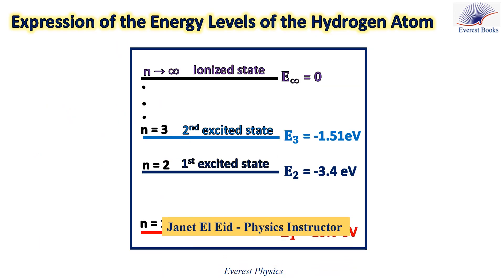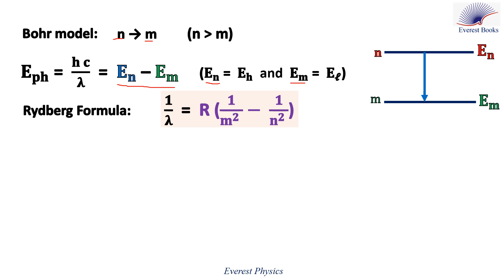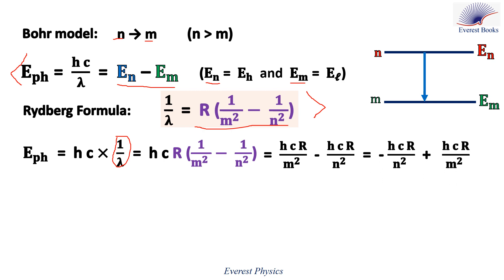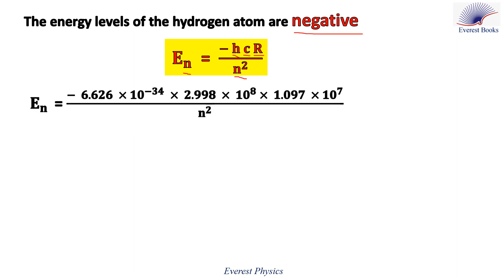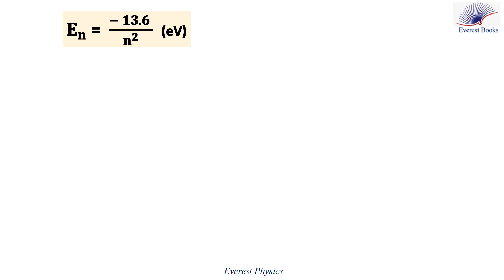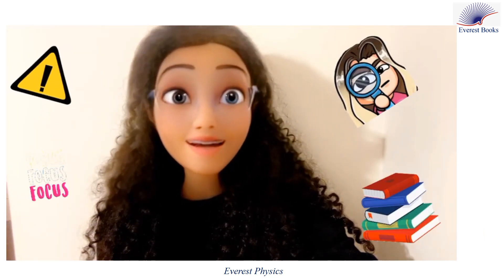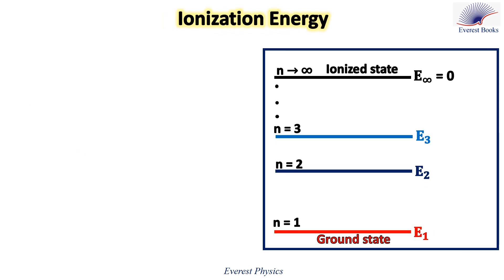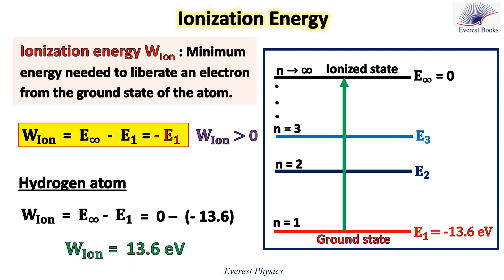Energy levels of the hydrogen atom - Ionization energy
We are going to use Bohr model and Rydberg formula in order to calculate the values of the energy levels of the hydrogen atom.  Eph =  (h c)/λ  =  En – Em       (En =  Eh  and  Em =  El)
Substituting Rydberg formula, 1/λ  =  R (1/(m^2  )-  1/(n^2  )), in the above equation gives: Eph   =  h c R (1/(m^2  )-  1/(n^2  )) =  (h c R)/(m^2  )  -  (h c R)/(n^2  )
Eph = - (h c R)/(n^2  )  +  (h c R)/(m^2  ) = En – Em
The transition is from n to m, then En   = - (h c R)/(n^2  )   and  Em  = - (h c R)/(m^2  )
The energy levels of the hydrogen atom are negative and are given by:
                                                 En  =  (- h c R)/n^2
Substituting the SI values of h, c, and R gives:
En  = (-  6.626  × 10^(-34)   ×  2.998  ×  10^8  ×  1.097  × 10^7)/n^2
Then,      En =  (- 2.179 × 10^(-18))/n^2   J
1 eV = 1.602 ×10^(-19) J       , then          En  = (- 13.6)/n^2   (eV)     n ≥ 1
n is a non-zero whole number, then the energy of the atom is quantized.
If:
 n = 1     , then     E1 = - 13.6 eV  (Ground state)
 n = 2     , then     E2 = -3.4 eV    (First excited state)
 n = 3     , then     E3 = -1.51 eV  (Second excited state)
n → ∞     , then     E_∞ = 0 (Reference state)

Ionization energy is the minimum energy needed to liberate an electron from the ground state of the atom.           W(Ion)   =  E∞  -  E1        ;        W(Ion)  is positive
For the hydrogen atom: W(Ion)  =  E∞ -  E1  =  0 –  (- 13.6)  =  13.6 eV

Kinetic energy of the liberated electron
If the energy of an incident photon is greater than or equal to (E∞ - Eℓ), the atom will absorb the photon. The electron will use part of the photon energy to become liberated, and it will leave the atom with the other part in the form of kinetic energy.
Consider an atom in the ground state. If Eph is greater than or equal to W(Ion) , the kinetic energy of the liberated electron is:  KE = E(ph) - W(Ion)

5) Gas discharge lamps :
6) Emission spectrum of the hydrogen atom - Solved problem :
7) Emission spectrum and Bohr model - Solved problem :